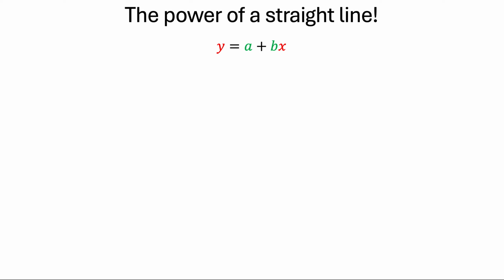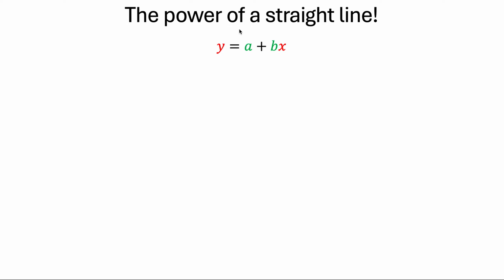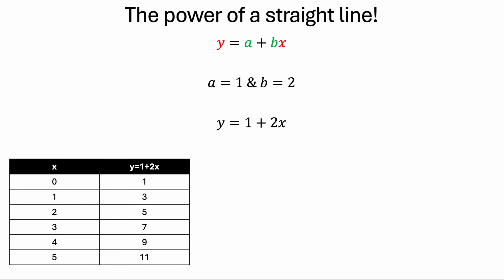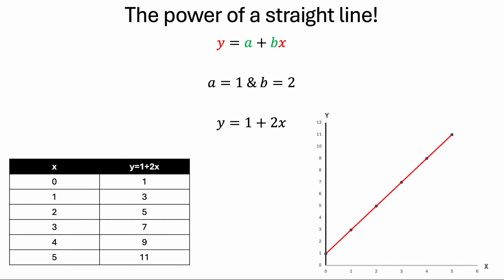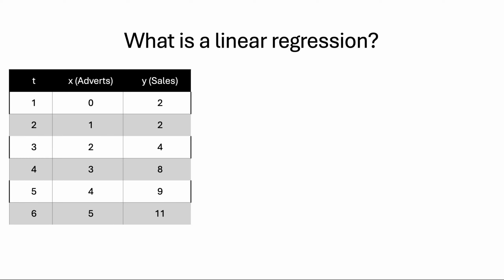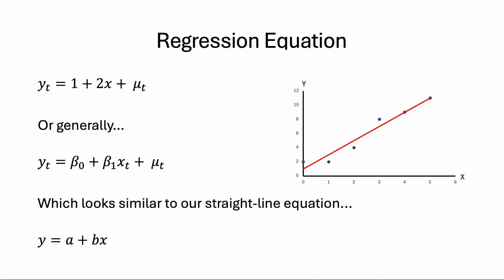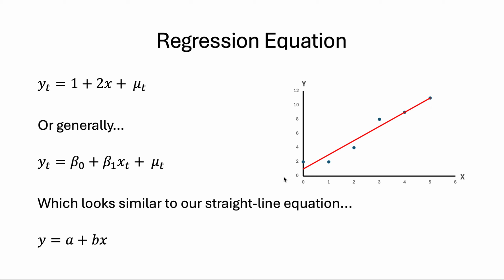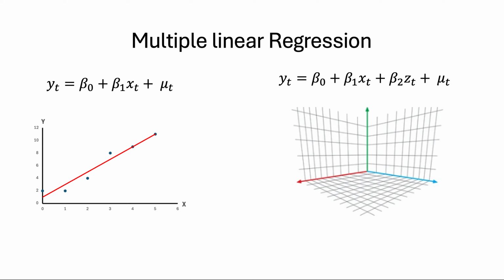Ordinary least Squares (OLS) linear regression for beginners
In this video, I present an introduction into Ordinary Least Squares (OLS) linear regression aimed at beginners. I explain what a regression is, as well as how and why we interpret our results.